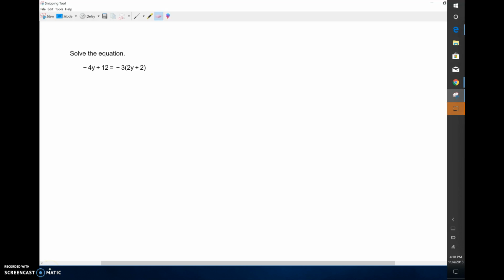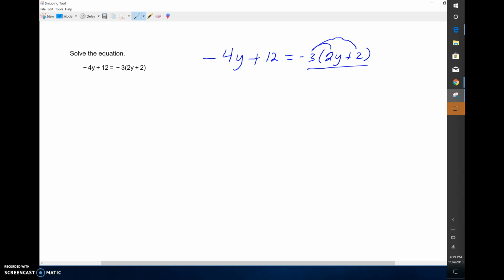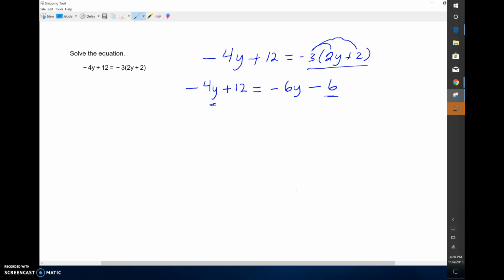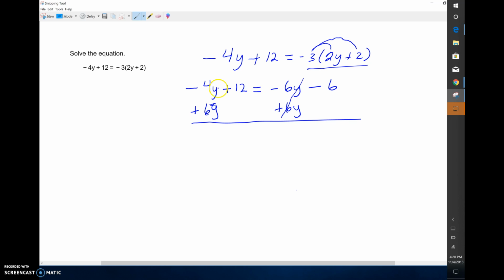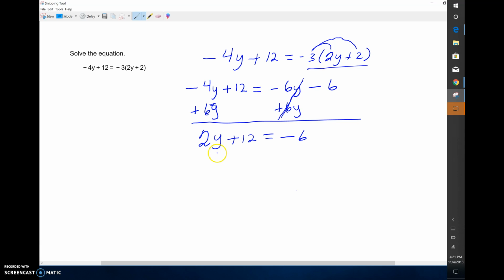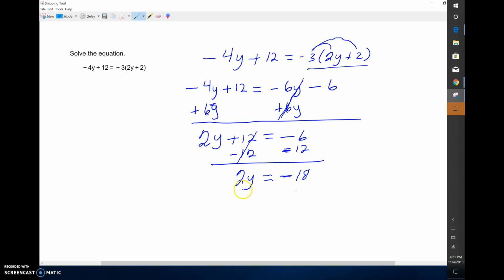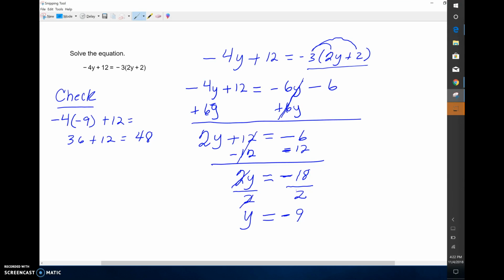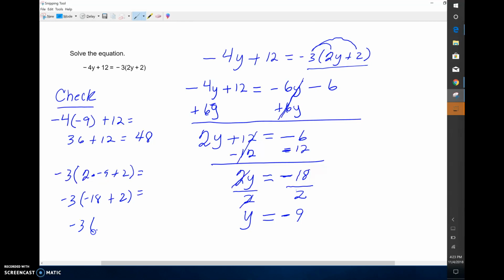9.4 Further Solving Equations (Solving for y)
This is a video intended to help my math 100 students in learning solving equations for a given variable.